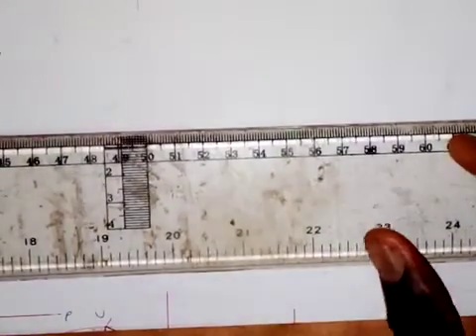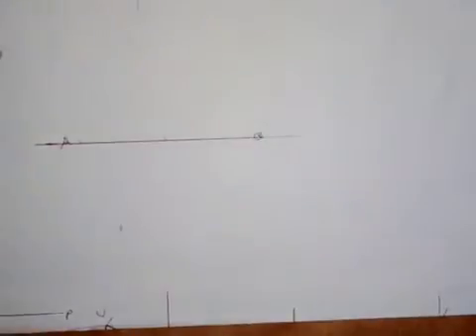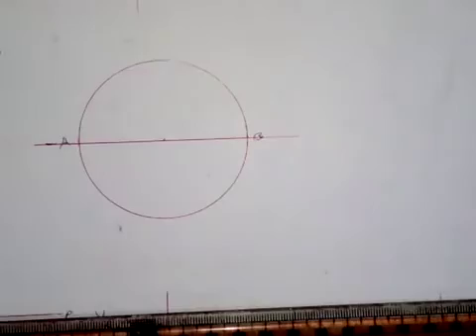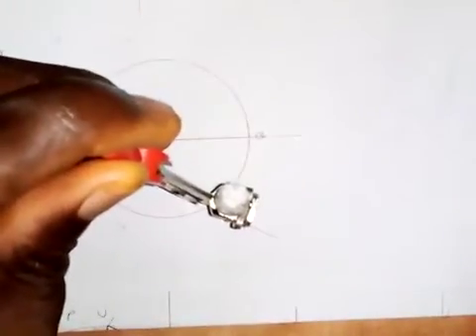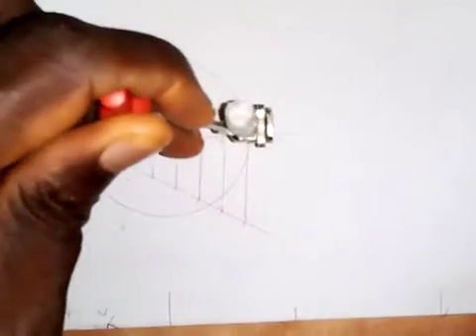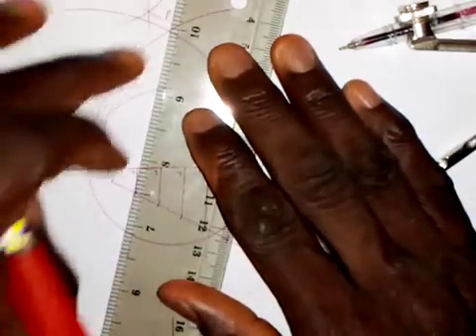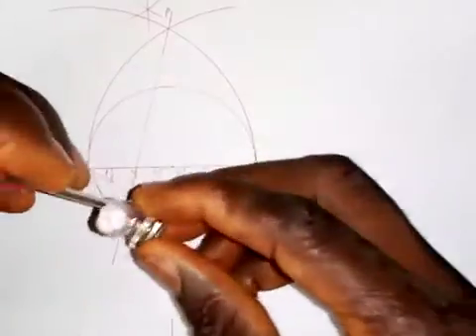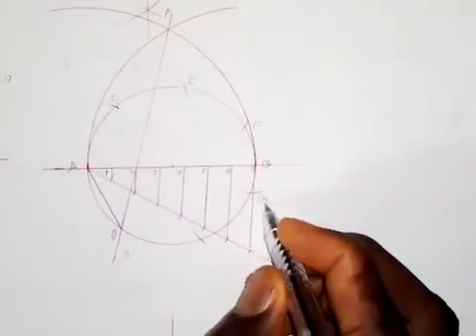To Construct Any Regular Polygon Given the Diameter of a Circle - Method 2